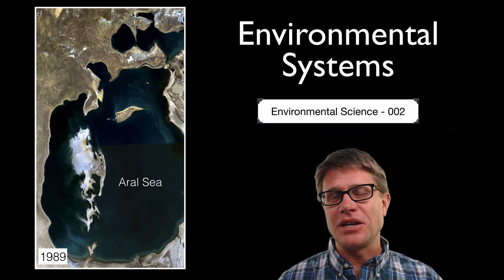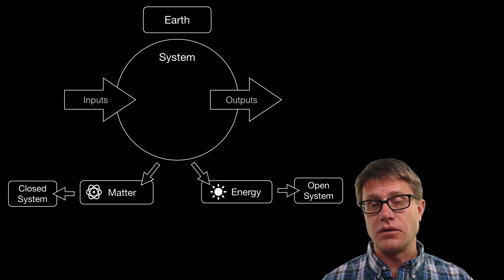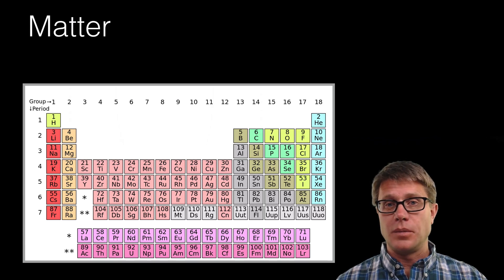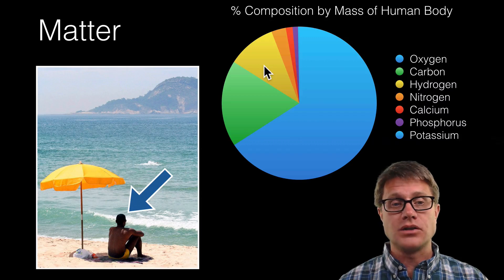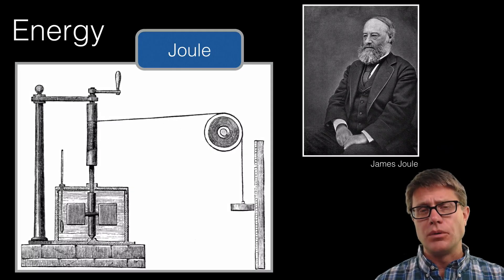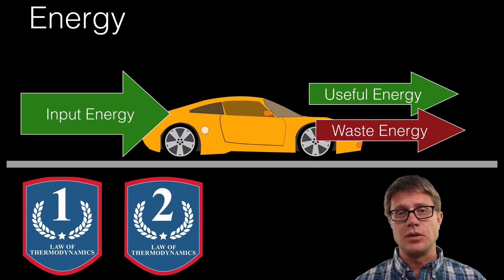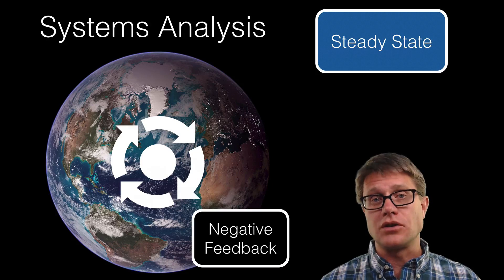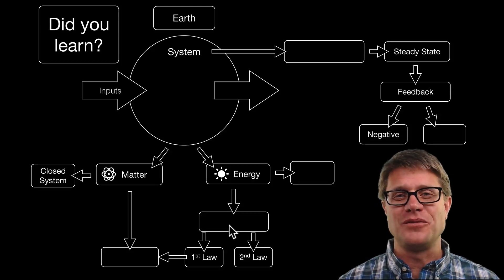Environmental Systems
002 - Environmental Systems

In this video Paul Andersen explains how matter and energy are conserved within the Earth's system.  Matter is a closed system and Energy is open to the surroundings.  In natural systems steady state is maintained through feedback loops but can be be affected by human society.

Music Attribution

Intro
Title: I4dsong_loop_main.wav
Artist: CosmicD

2006, Photo by Johntex. English: Man Sitting under Beach Umbrella., February 18, 2006. Johntex.
“Circular Graphic of Business Cycle or Circuit - Free Business Icons.” Flaticon. Accessed August 23, 2015.
College, OpenStax. English: Illustration from Anatomy & Physiology, Connexions Web Jun 19, 2013., May 16, 2013. Jun 19, 2013.
DePiep. English: Category Colors according to - Diatomic Nonmetals. See En:wp., August 14, 2013. Own work.
DynaBlast. Covalently Bonded Hydrogen and Carbon in a W:molecule of Methane., January 28, 2006. Created with Inkscape.
Eastland, Jessie. English: Sunset, Joshua Tree California, USA., July 20, 2012. Own work.
Ebaychatter0. English: Sport Car, October 3, 2012. Own work.
France, Chad Teer from Coquitlam. Offshore Platform Located in the Gulf of Mexico, Port Location Cd. Del Carmen., October 22, 2004.
“Gasoline.” Wikipedia, the Free Encyclopedia, August 19, 2015.
“James Prescott Joule.” Wikipedia, the Free Encyclopedia, July 29, 2015.
Kulenov, Zhanat. English: The Aral Sea Is Drying Up. Bay of Zhalanash, Ship Cemetery, Aralsk, Kazakhstan, April 11, 2006. UNESCO.
“Lake.” Wikipedia, the Free Encyclopedia, August 21, 2015.
MODIS, NASA images by Reto Stöckli, based on data from NASA and NOAA Instrument: Terra-. Polski: Mozaika Zdjęć Półkuli Zachodniej, Zrzutowana Na Sferę I Poddana Obróbce., October 2, 2007. Earth Observatory: Twin Blue Marbles.
“Molecular Configuration - Free Education Icons.” Flaticon. Accessed August 22, 2015.
Producercunningham, NASA Collage by. English: A Comparison of the Aral Sea in 1989 (left) and 2014 (right)., September 30, 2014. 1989: aral sea 1989 250m File:Aralsea tmo 2014231 lrg.jpg.
“Recycle Reuse - Free Arrows Icons.” Flaticon. Accessed August 22, 2015.
Roscoe, Henry. Picture of James Joule, 1906. The Life & Experiences of Sir Henry Enfield Roscoe (Macmillan: London and New York), p. 120.
Wikipedia, The original uploader was Adz at English. Daintree Rainforest. Photo Taken June 2005. Uploaded with Permission., August 13, 2005. Transferred from en.wikipedia to Commons.